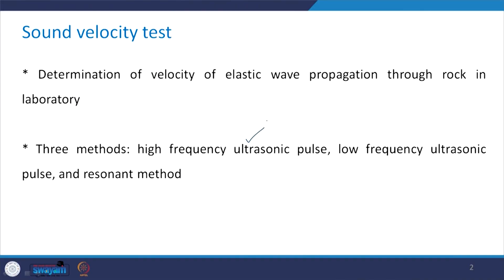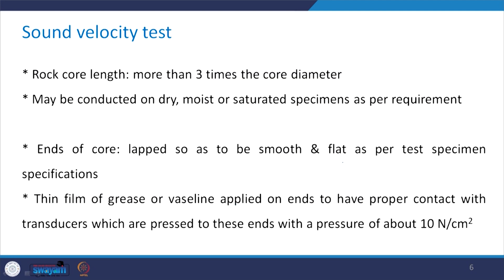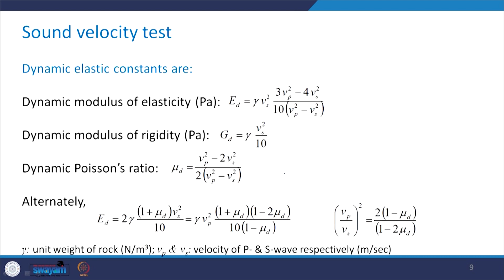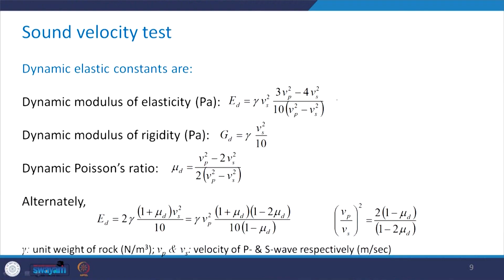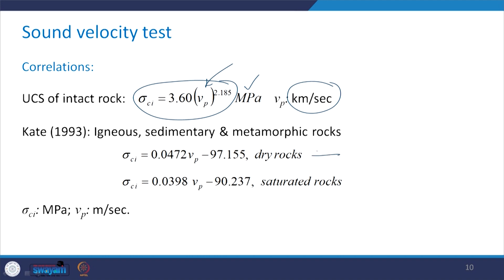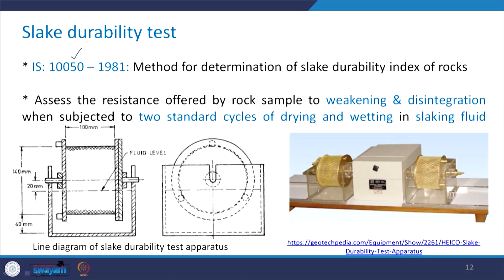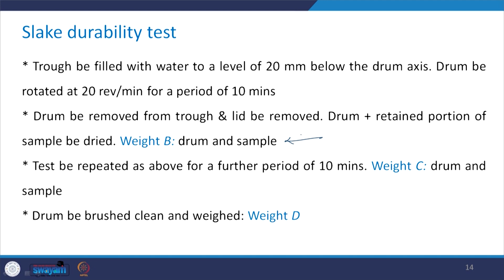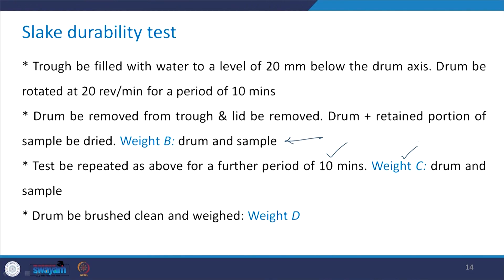Lecture 15: Sound Velocity Test, Slake Durability Test, Swelling Pressure Test & Void Index Test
Sound Velocity Test, Slake Durability Test, Swelling Pressure test, Free Swell Test, Void Index Test